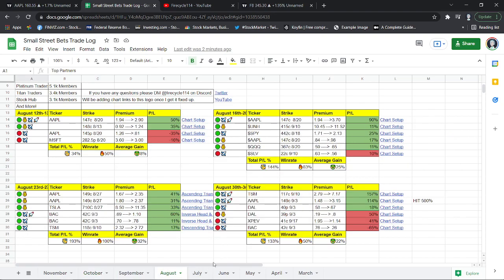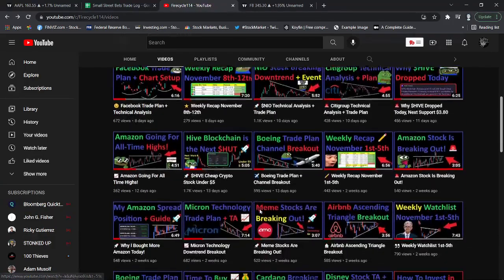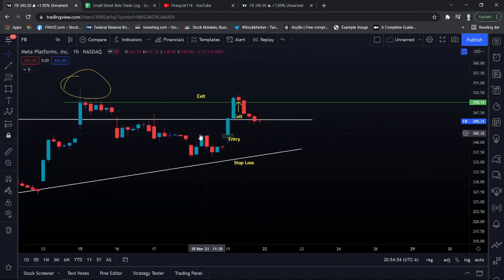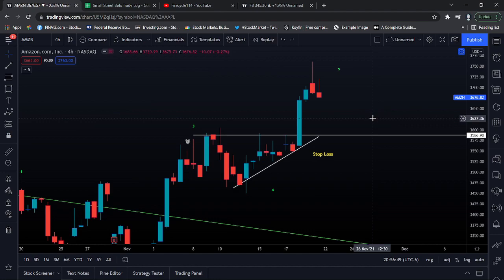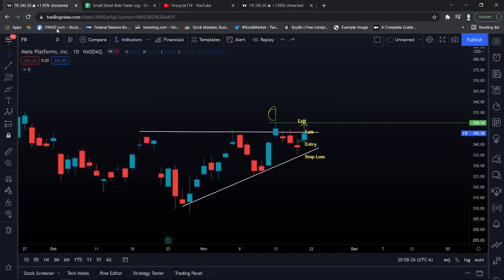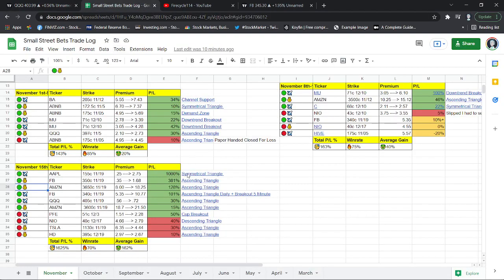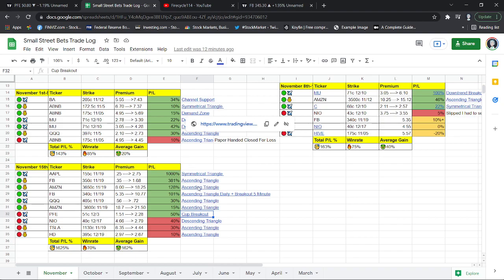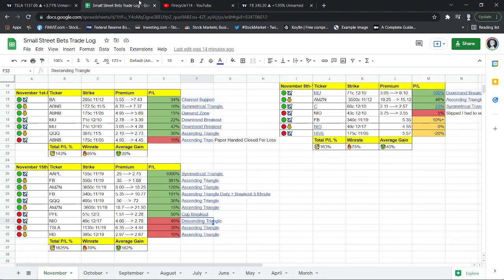Weekly Recap November 15th-19th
In this video, I go in very in-depth on each play that I alerted. I go over the wins and the losses and explain everything from my entry to stop loss. And most of the plays that I alerted this week I already had made videos on them before the actual alert. I also go over some strategies like the 9 EMA & VWAP which I give some examples of why I knew that $FB broke its uptrend. This is a very long in-depth video for you guys around 14 minutes long!

Keep in mind that we are going to have won with losses. As long as if you have more wins than losses and put in at the most 10% on each play you should beat the odds against to beat the market! At the end of the day, it is all a probability game! Took me some time to make this video would really appreciate the support ❤️